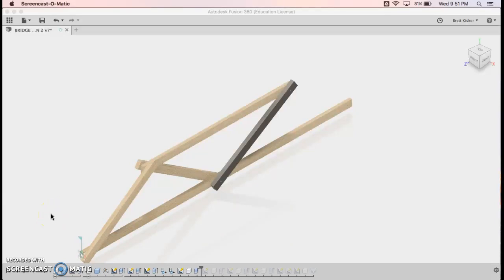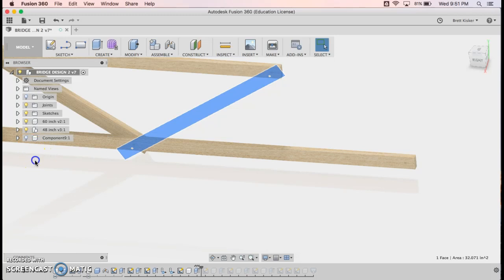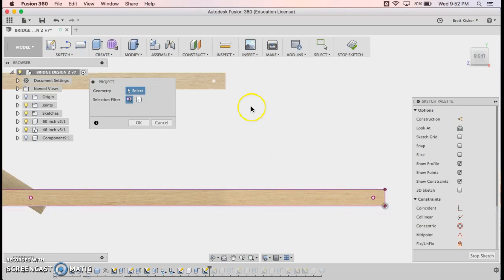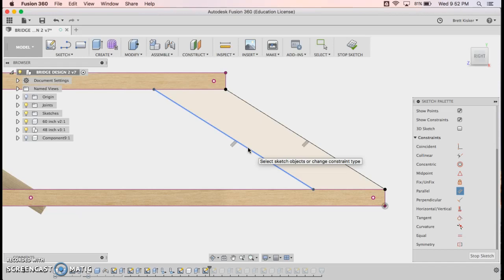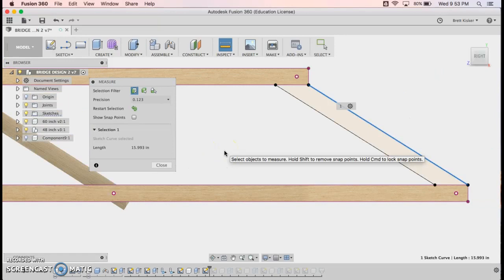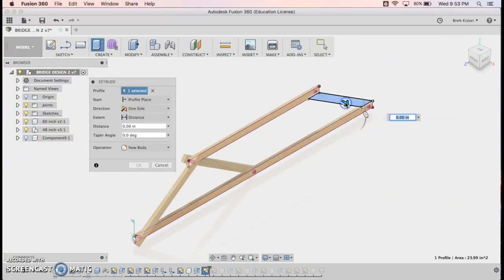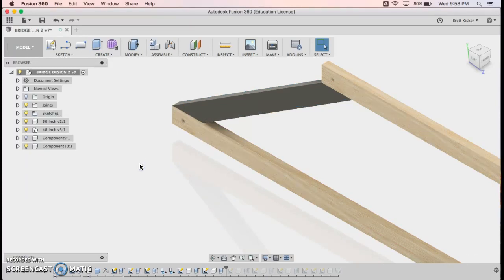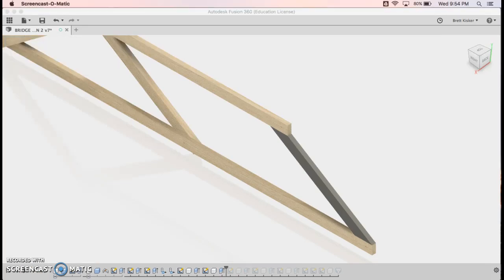PLTW POE - Diagonal Bridge Beams in Fusion 360, Method 2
In this video, I walk through a method of easily creating a diagonal beam for truss design that connects our top and bottom truss beams in a different method than the last video.